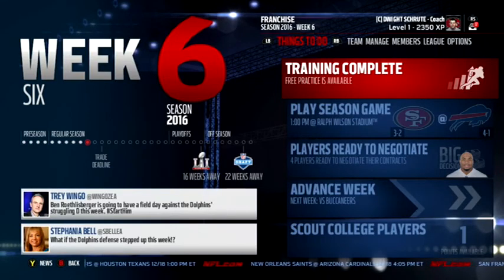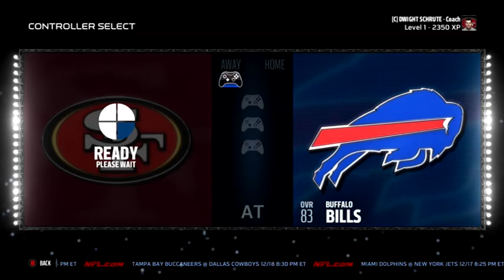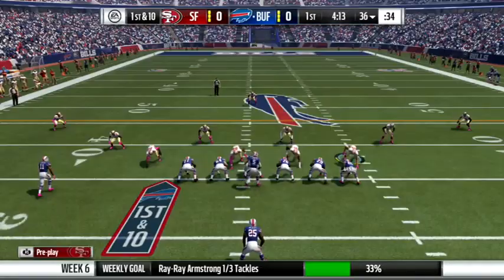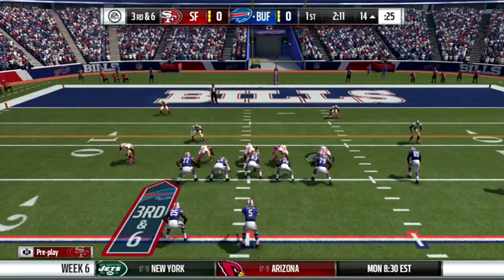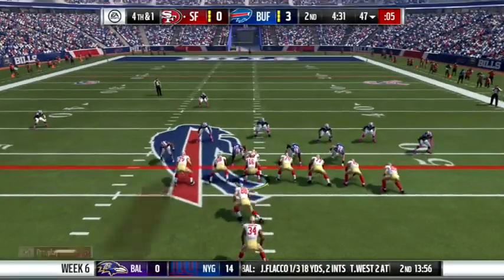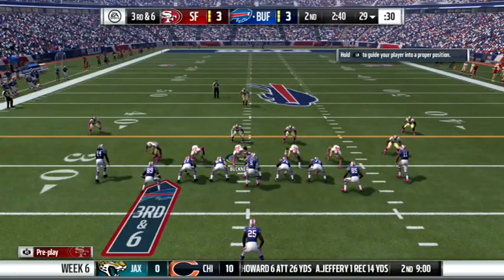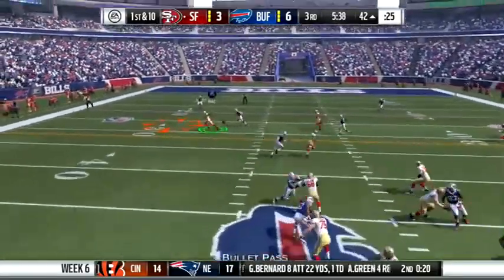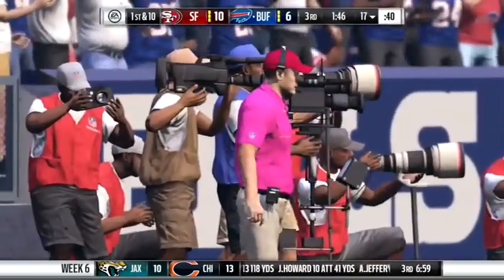Madden 17 Subscriber Franchise | Year 1 - Week 6